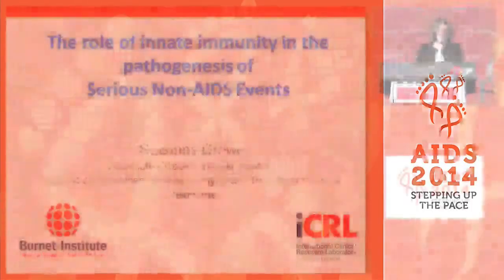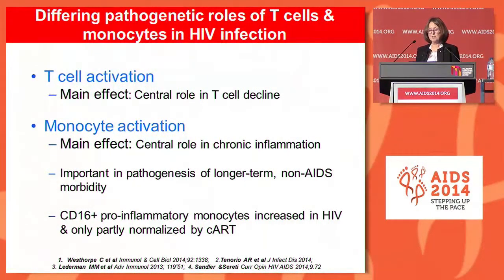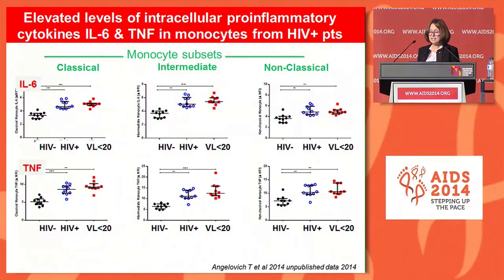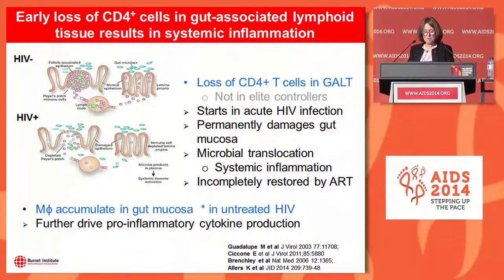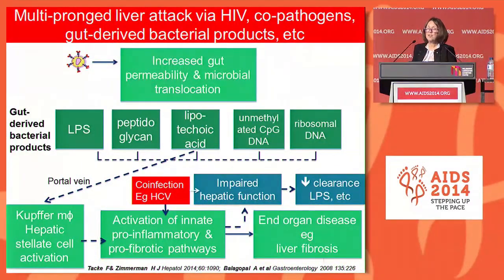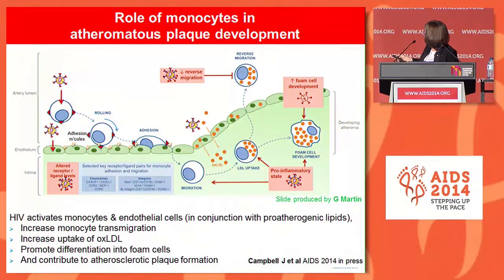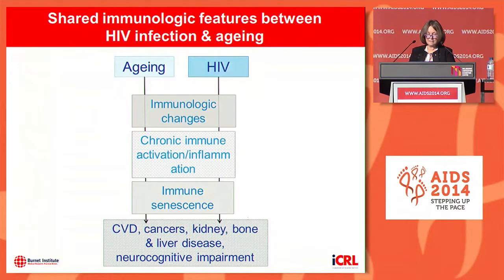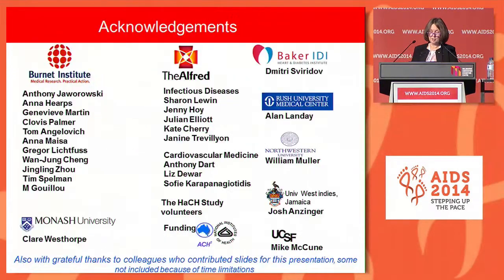The role of innate immunity in the pathogenesis of SNAEs